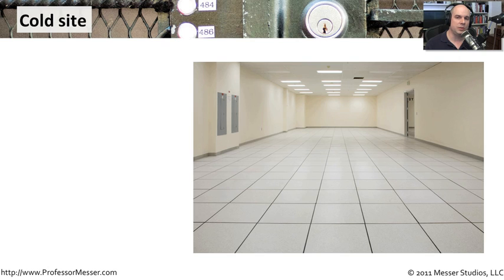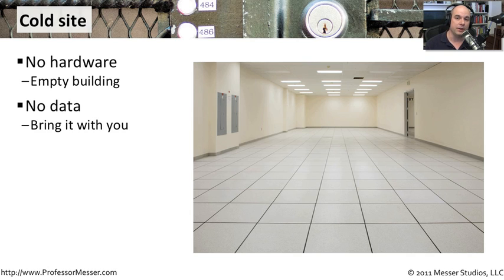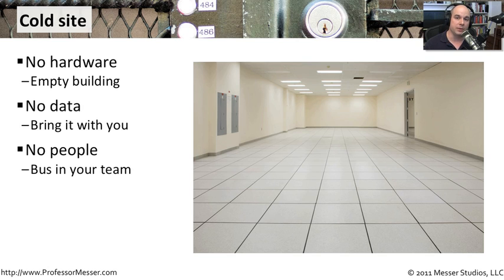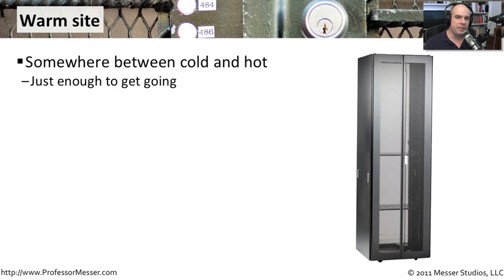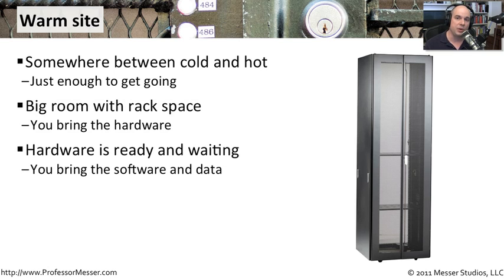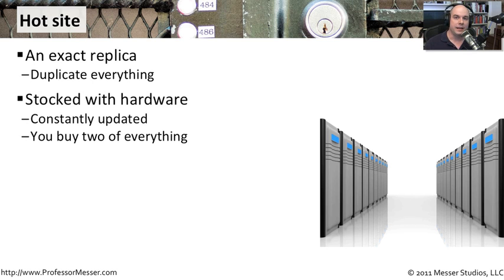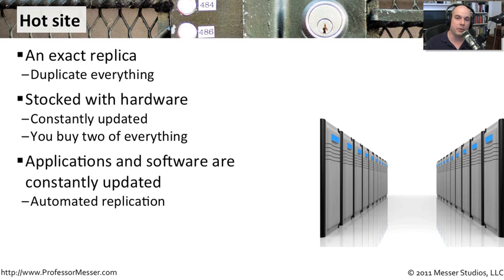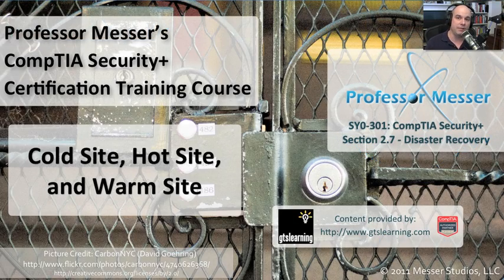Cold Site, Hot Site, and Warm Site - CompTIA Security+ SY0-301: 2.7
See our entire index of CompTIA Security+ videos - If you're putting together a disaster recovery process, you have a lot of options for your DR site. In this video, you'll learn the advantages and disadvantages of a cold site, a hot site, and a warm site.